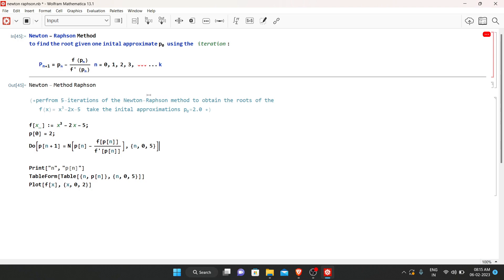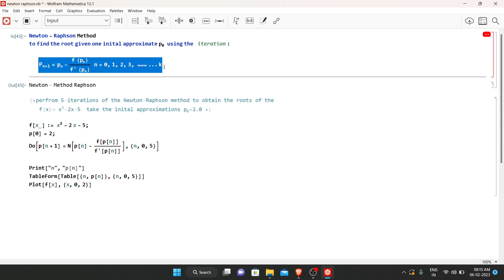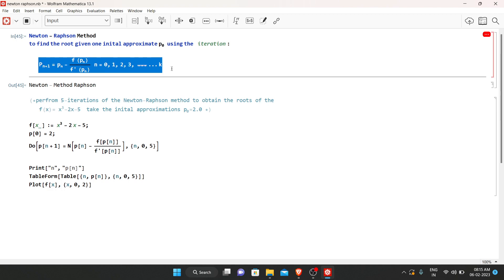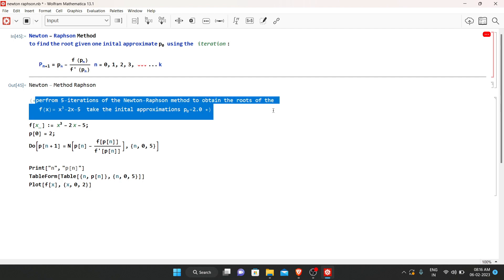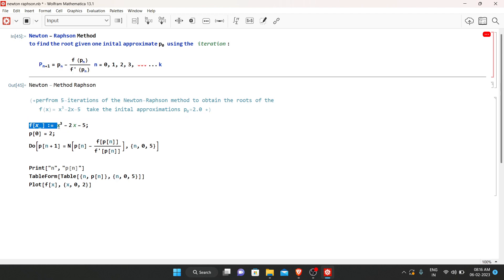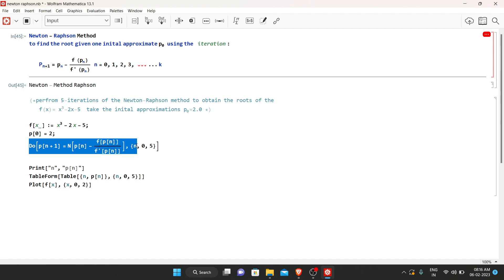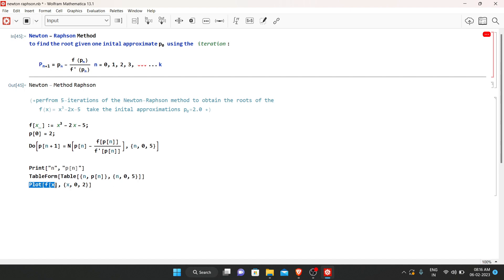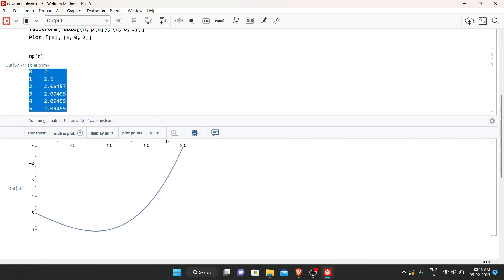Newton-Raphson method using Mathematica software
Made by Sujan.S.Naik